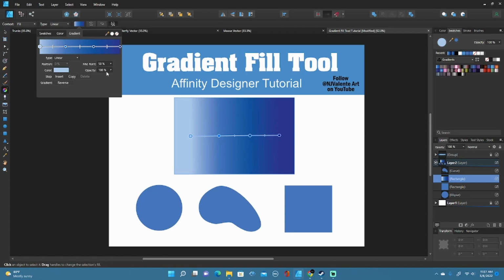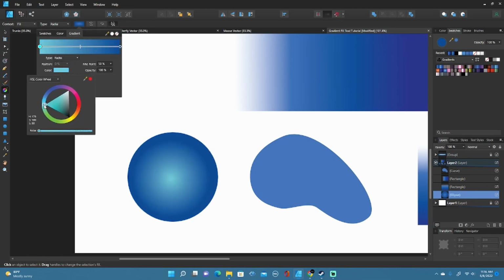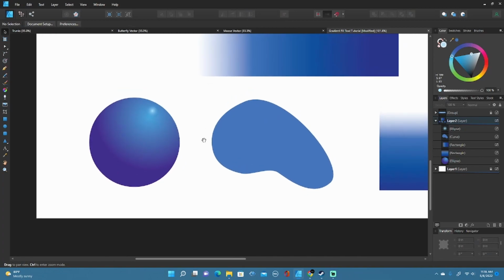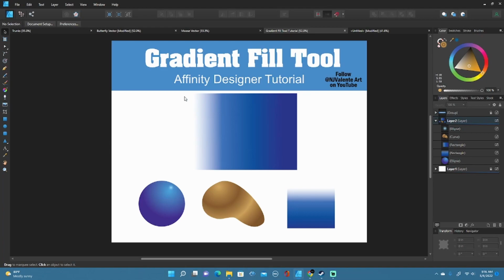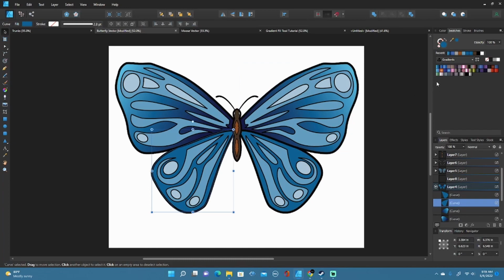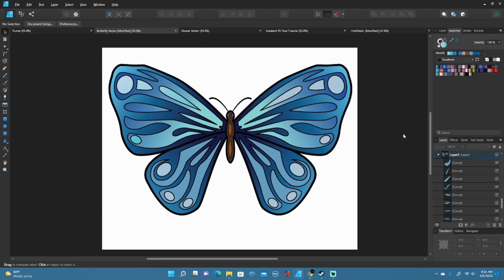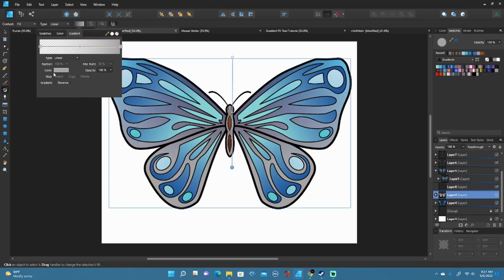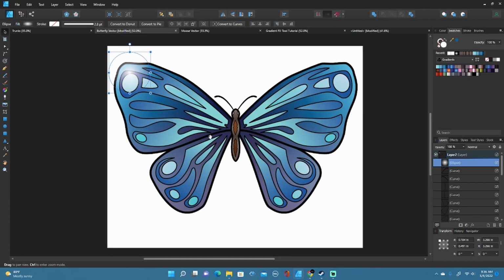Gradient Fill Tutorial | Affinity Designer Tips + Tricks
In this video I cover the gradient fill tool, in Affinity Designer. And how you can use it in your illustrations.

Tools I use:
iPad Pro
Program: Affinity Designer  & Autodesk Sketchbook on iPad